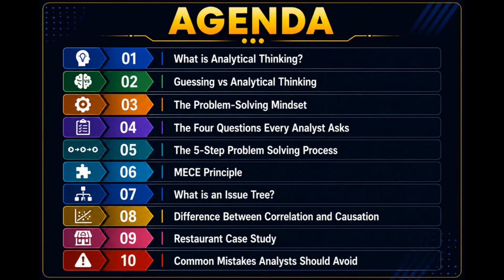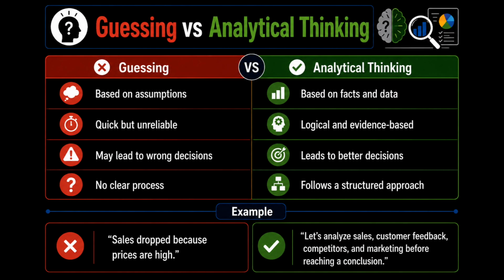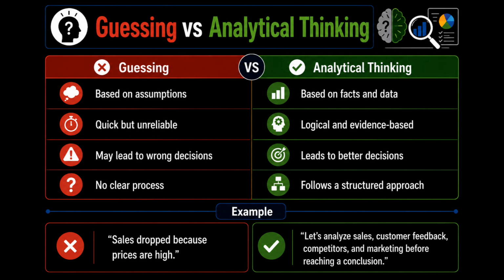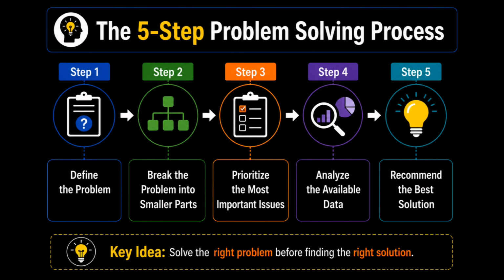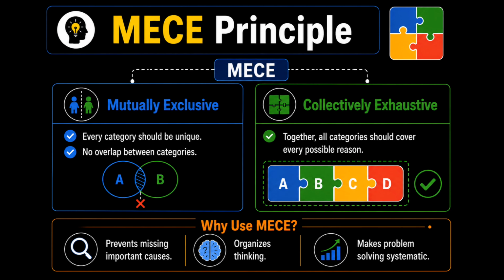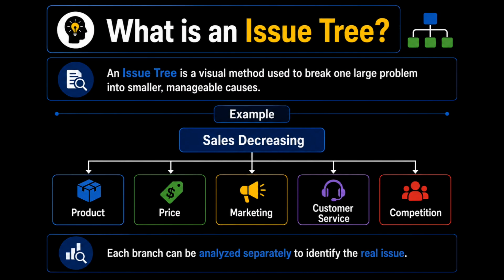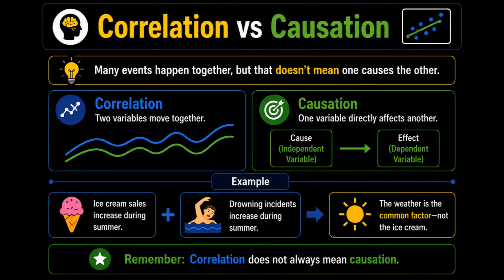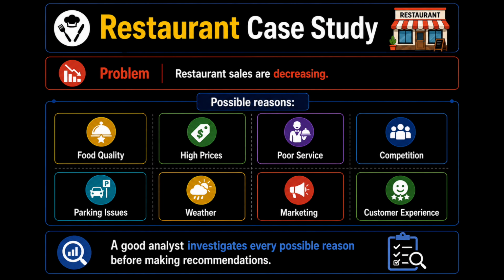Data Analytics for Beginners: How to Solve Complex Business Problems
📊 Welcome to Lecture 2 of the Complete Data Analytics Series by ChanduEDU!

In this lecture, you'll build the mindset of a real Data Analyst by learning how professionals approach business problems using logical thinking and structured frameworks.

0:00 Introduction and Agenda
1:17 What is Analytical Thinking?
2:16 Guessing vs. Analytical Thinking
3:28 The Problem-Solving Mindset
3:54 The 5-Step Problem Solving Process
4:55 The MECE Principle
5:45 What is an Issue Tree?
6:25 Correlation vs. Causation
7:08 Restaurant Case Study
7:52 Common Mistakes to Avoid
8:32 Conclusion and Outro

Students
Beginners
Working Professionals
Career Switchers
Anyone starting Data Analytics from scratch

💡 This series is designed to take you from beginner to job-ready, one lecture at a time.

google analytics
data analytics job

🚀 Channel: ChanduEDU